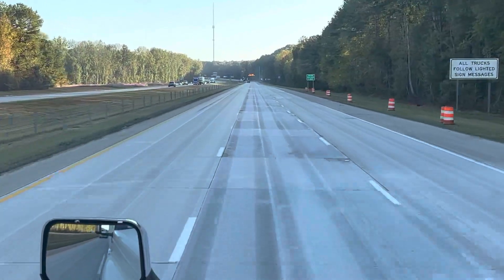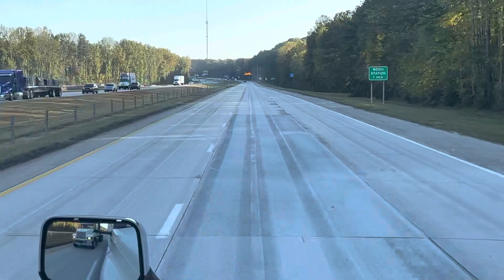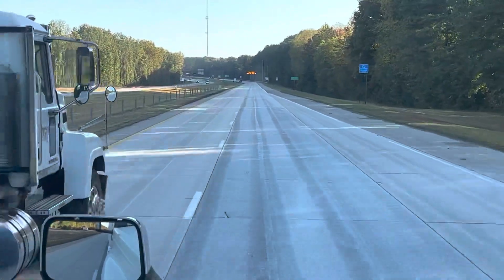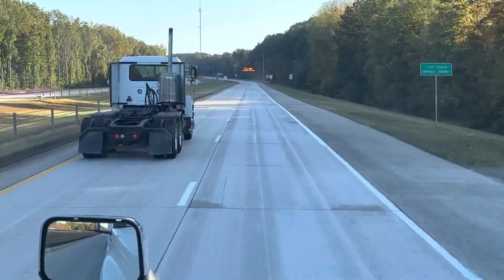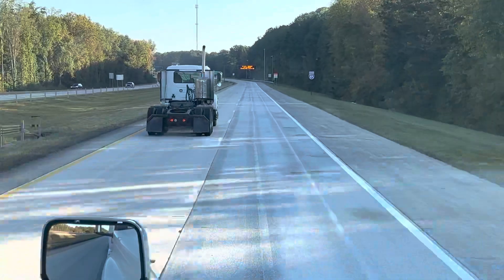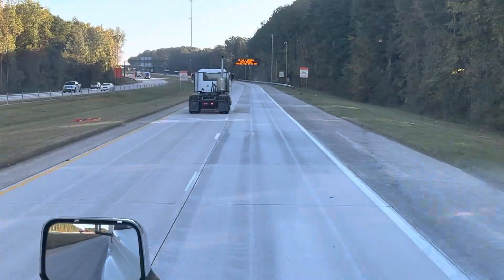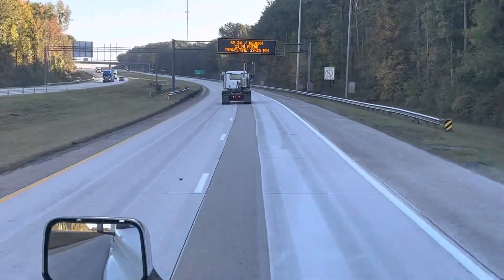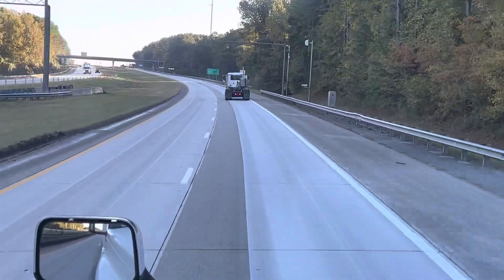How to enter into weigh station in GA